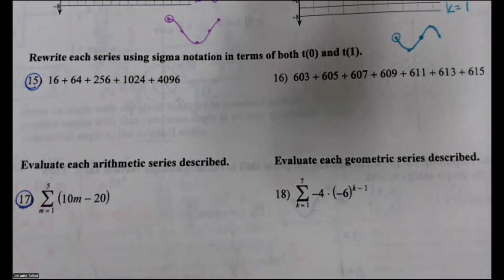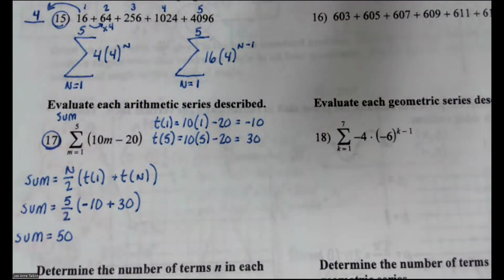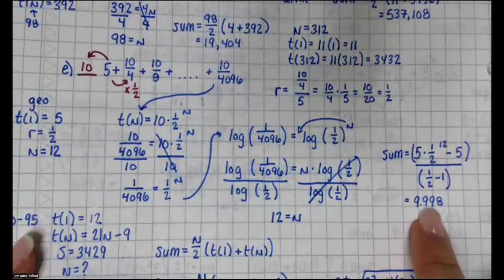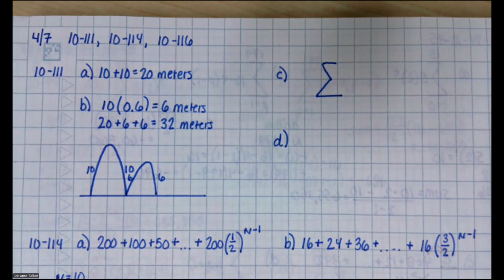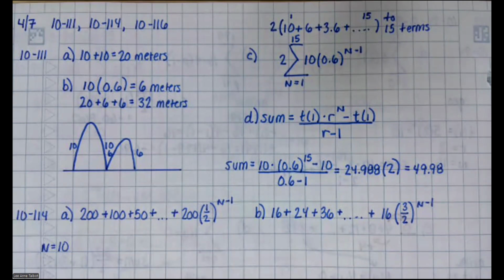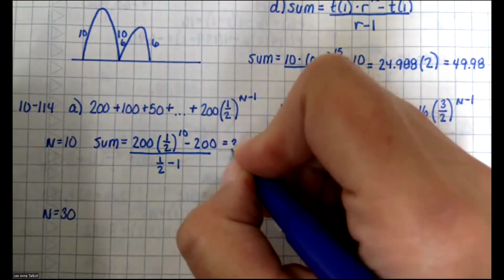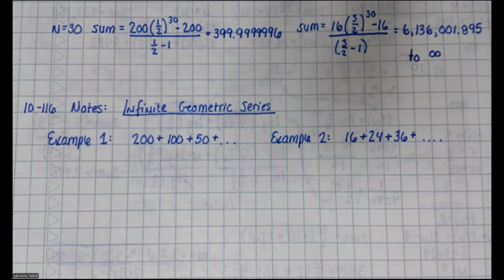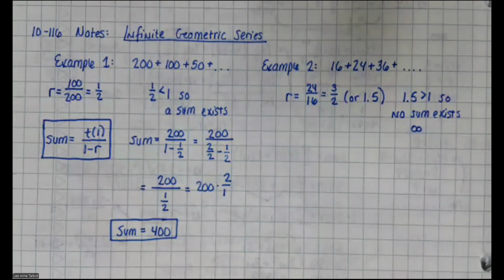4/7 - Integrated Math 3 - 10-111, 10-114, 10-116